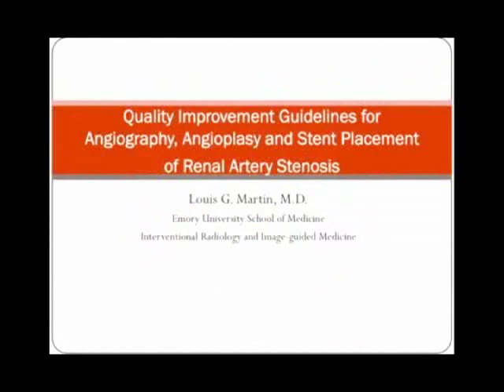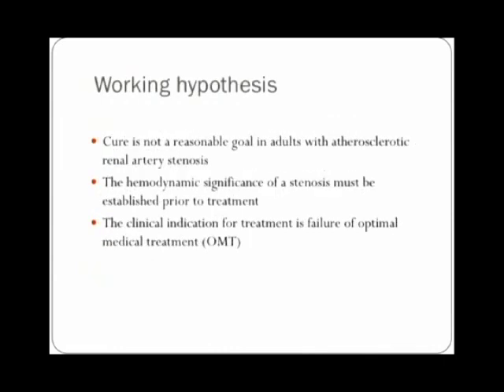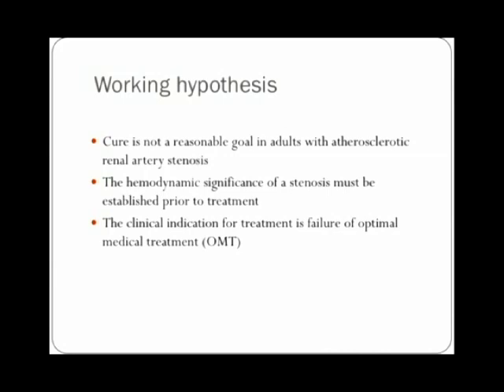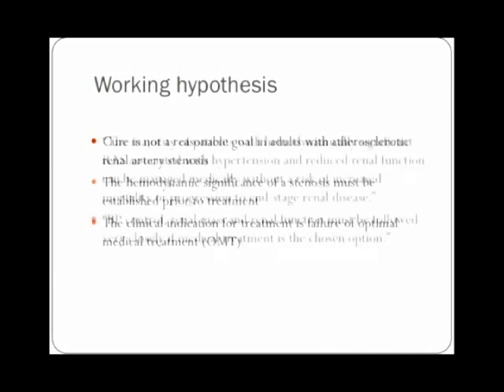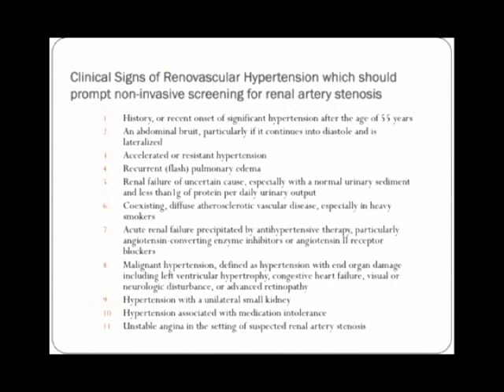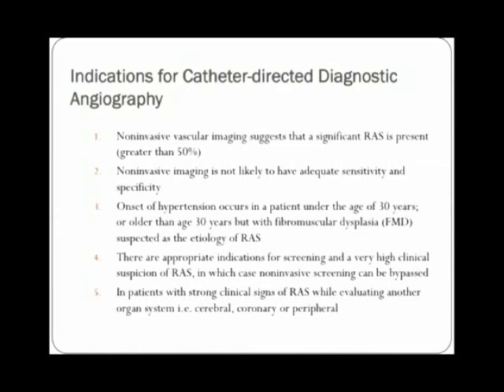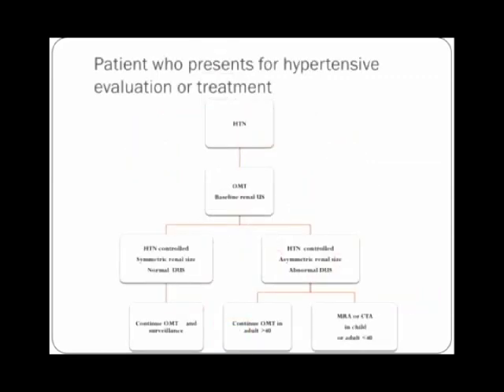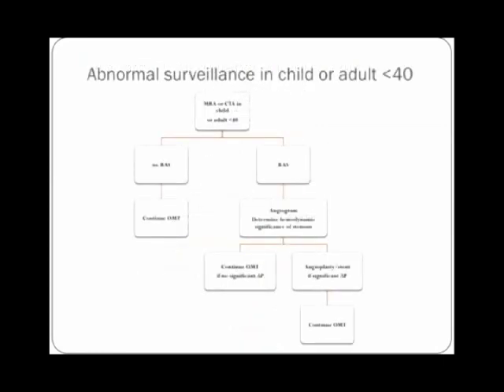Angiography Angioplasty and Stent Placement for the Diagnosis and Treatment of Renal Artery Stenosis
Louis G. Martin, MD on quality improvement guidelines for angiography, angioplasty, and stent placement for the diagnosis and teatment ofrenal artery stenosis. Series: "Vascular Care 2011: Best Practices in Vascular Therapy" [12/2011] [Health and Medicine] [Professional Medical Education] [Show ID: 22949]